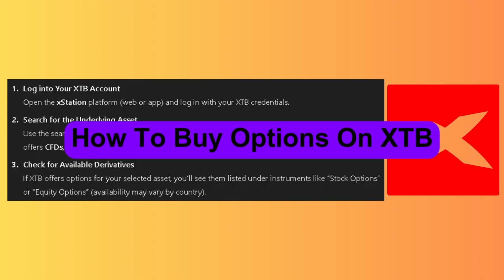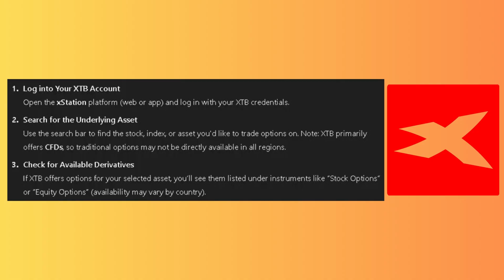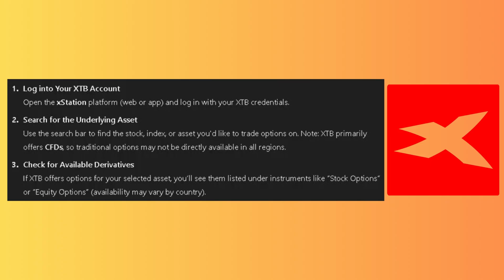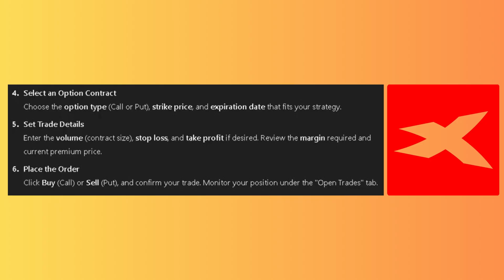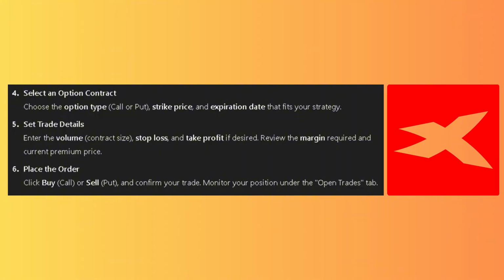How To Buy Options On XTB (Ful GUide) 2025!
In this comprehensive guide I will show you how to buy options on xtb in 2025! Buying options on XTB can be done using their intuitive xStation platform, though availability depends on your region and account type. While XTB focuses heavily on CFDs, some users in select countries can access listed options. The process involves choosing your underlying asset, selecting the type of option (Call or Put), and placing an order with the desired volume. It's a useful way to hedge or speculate with limited risk exposure. Always verify your account’s access to derivatives or speak with XTB support for clarification.